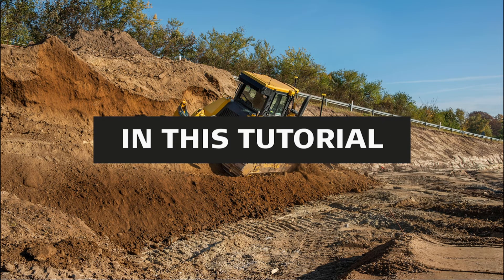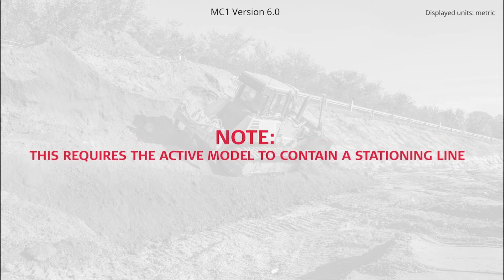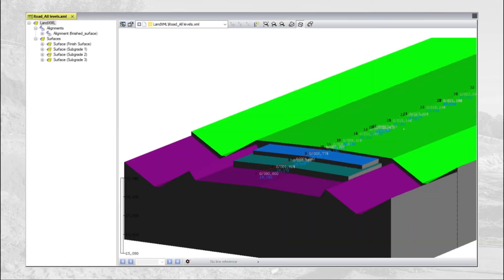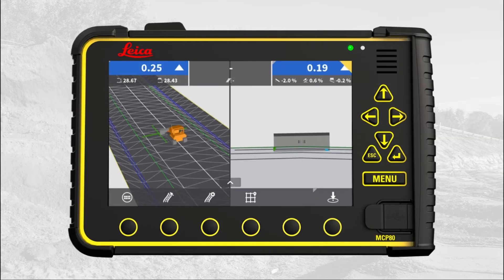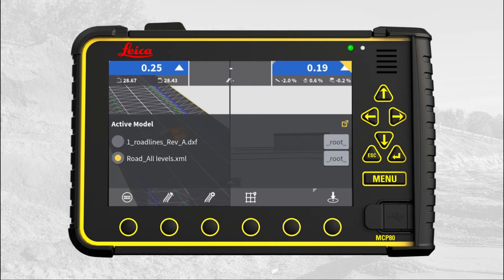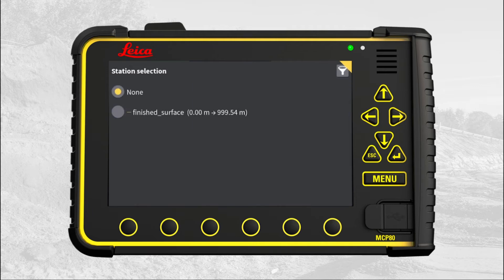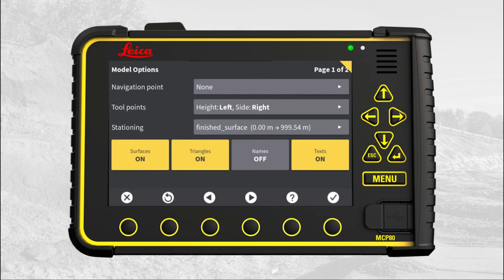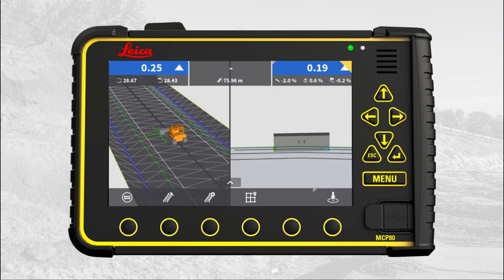Select a stationing line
How to select a stationing line and make it visible in the Runscreen, so it is easier for you to navigate on your jobsite.

(Leica Geosystems Machine Control Academy project 031DgA-18)